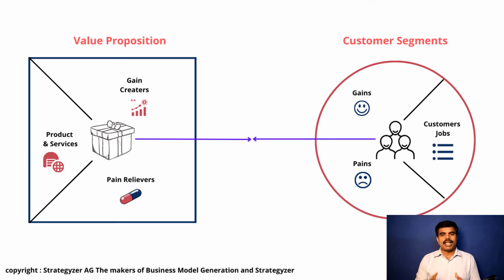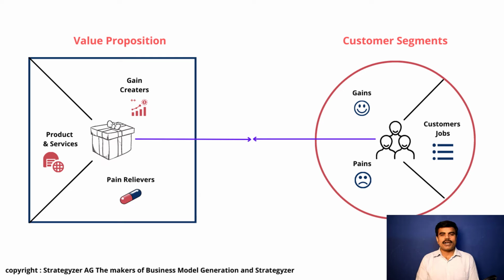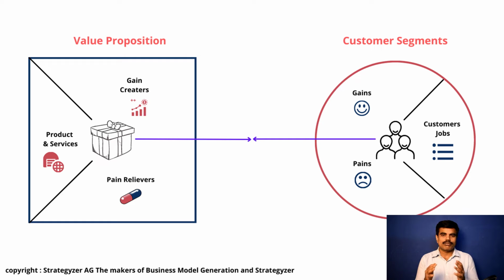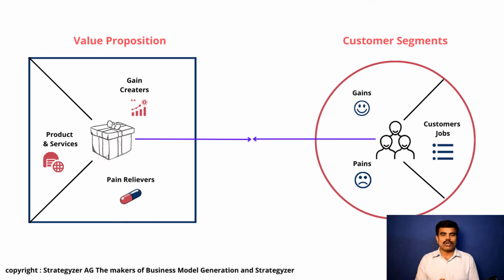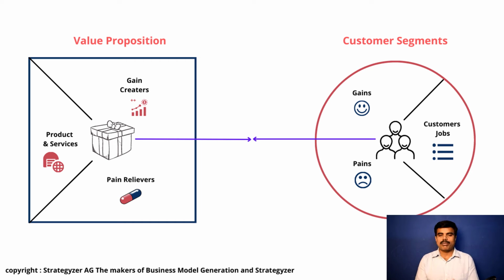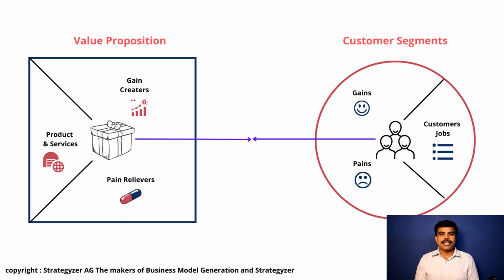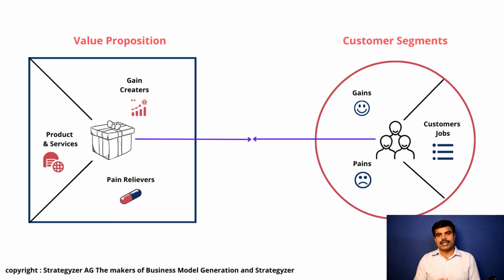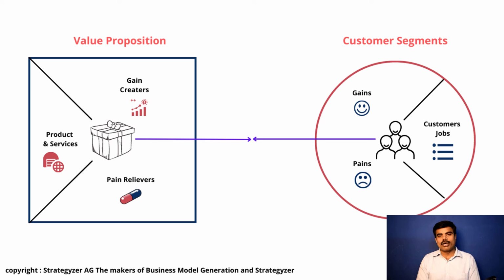All about Value Proposition Canvas | Business Model Canvas | business planning tool | Startup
Value proposition Canvas has created by Alexander Ostewalder, Yves Pigneur

Its one of best useful tool for all new and existing entrepreneurs in order to know the customer wants and pain points to provide best solution to them.

all rights with Alexander Ostewalder, Yves Pigneur, Strategyzer.com

Startup COE, center of excellence for startups, with affordable alternatives to Build your startup and get funding.
Its complete startup channel, from idea to get funding.
In this video we’ll walk you through:

TIMESTAMPS
0:00 Value Proposition Canvas Intro
3:24 Customer Segments
6:18 Value proposition Canvas

Our channel is about startups from idea to get funding. We cover lots of cool stuff such as idea evaluation, building startup and get funding etc many more surprise videos in every day.

startup training program, startup training in india, startup training topics, startup business training,